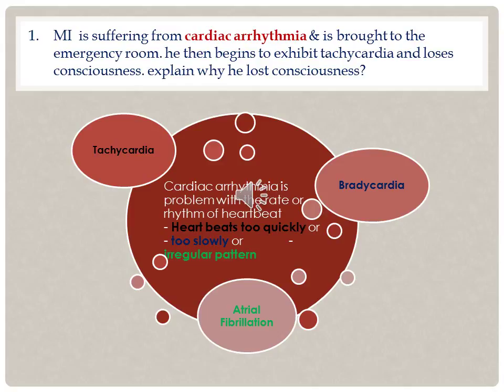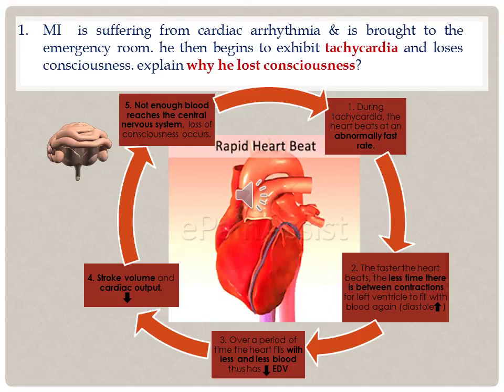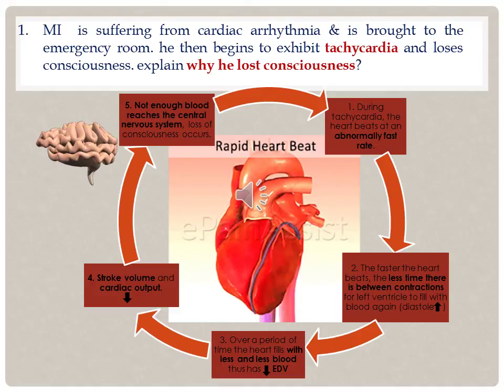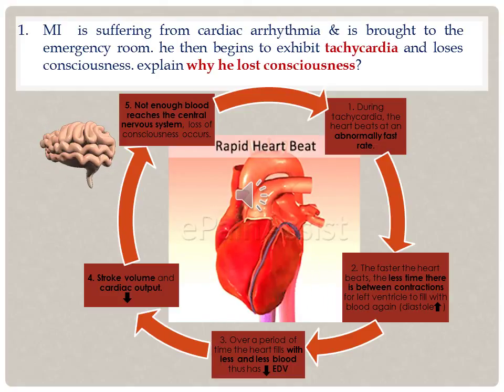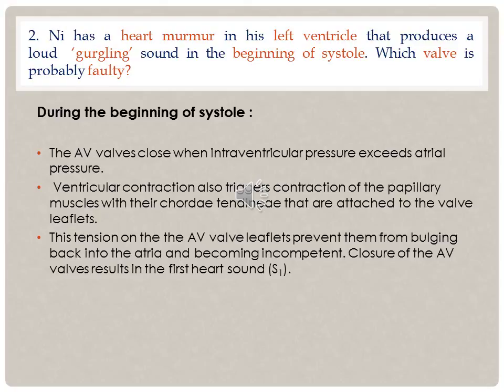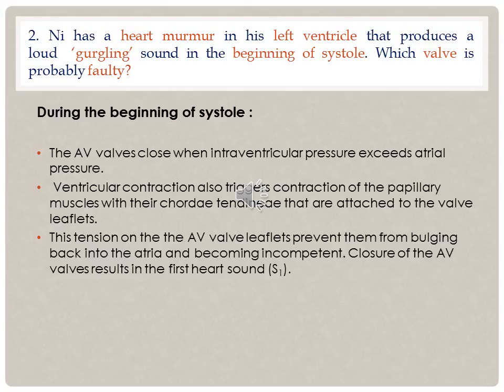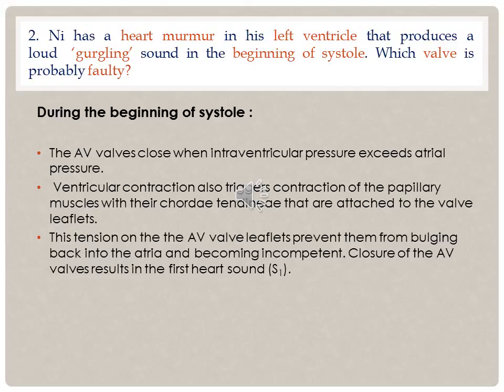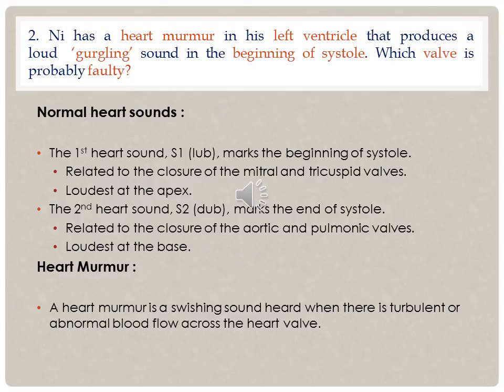Group 4 Heart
A) Mi is suffering from cardiac arrhythmia & is brought to the emergency room. He then begins to exhibit tachycardia and loses consciousness. Explain why he lost consciousness?
B) Ni has a heart murmur in his left ventricle that produces a loud  ‘gurgling’ sound in the beginning of systole. Which valve is probably faulty?